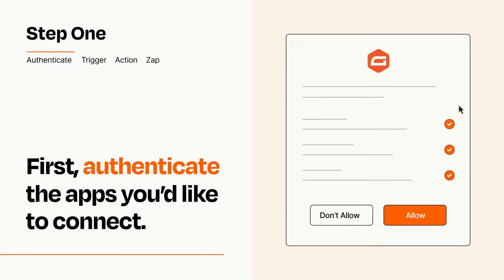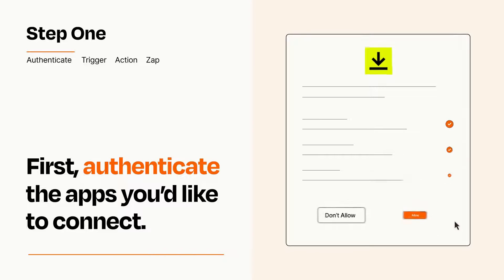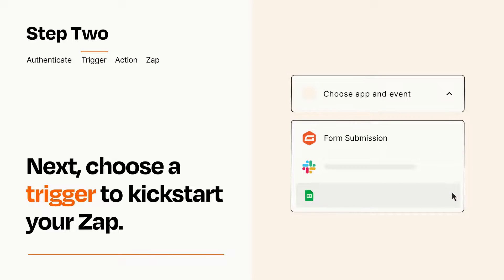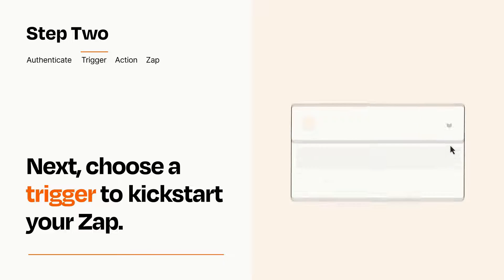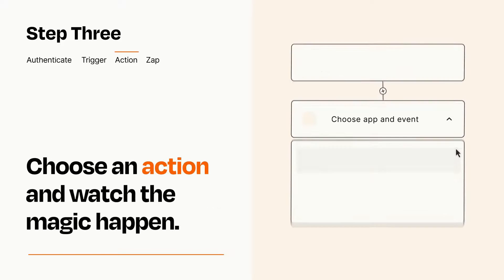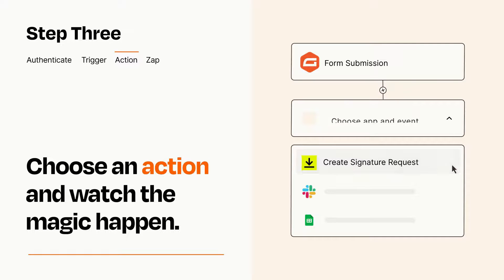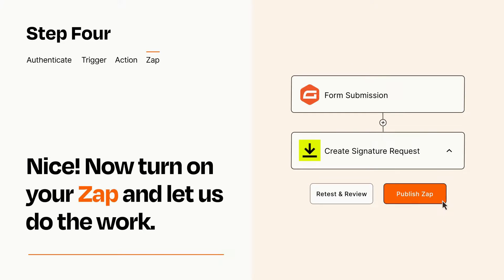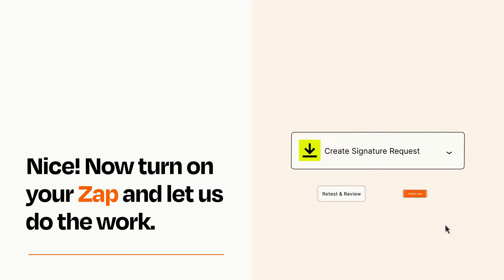How to connect Gravity Forms to DocuSign - Easy Integration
So you want to connect Gravity Forms to DocuSign? You can do it with Zapier!